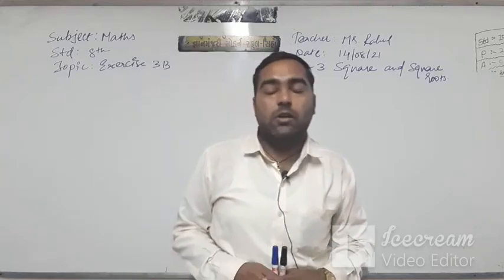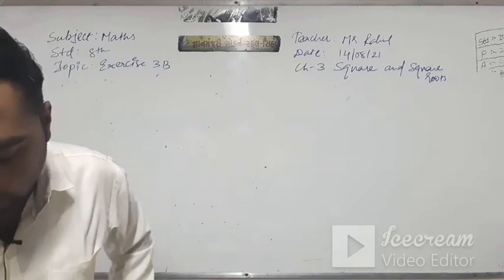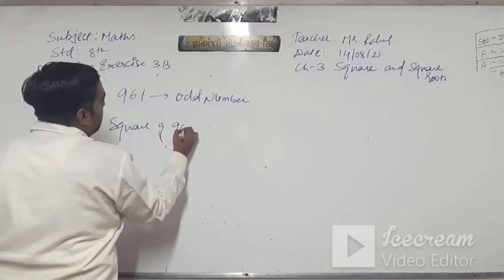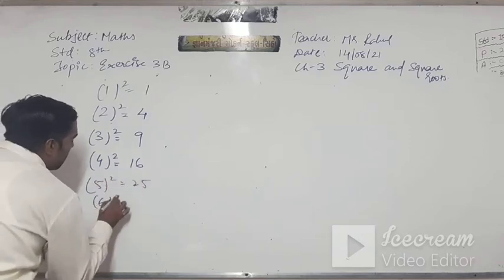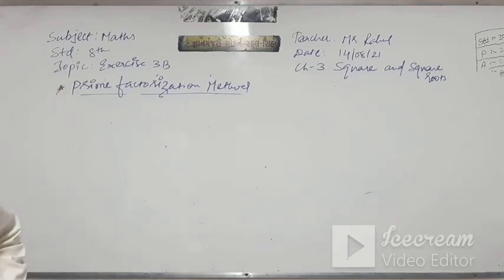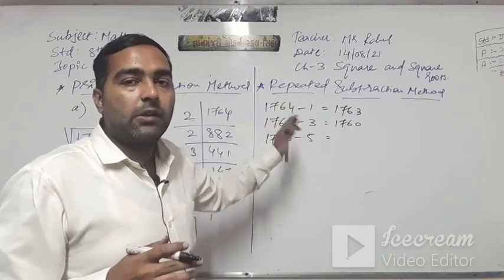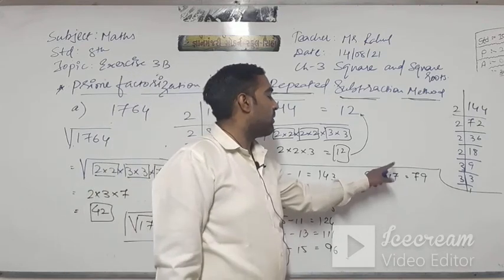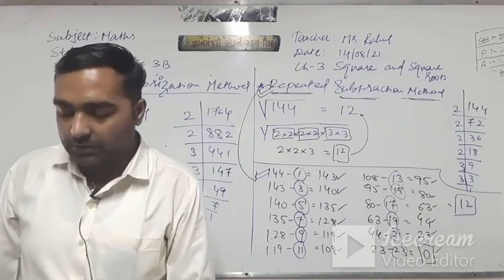STD-8 | (ENG.MED) | MATHS | CH-3 | TEACHER : MR.RAHUL KUKREJA